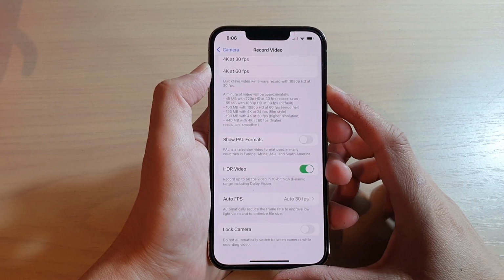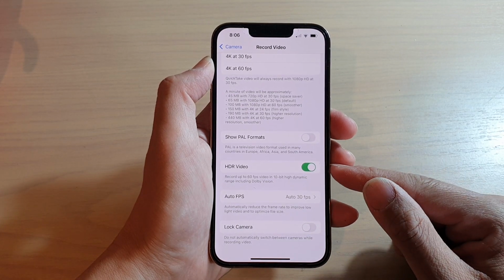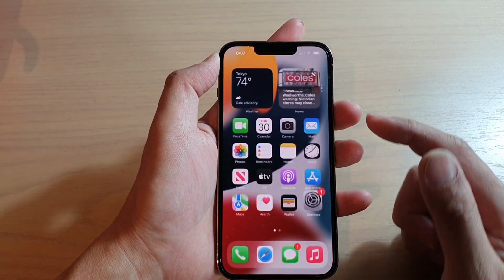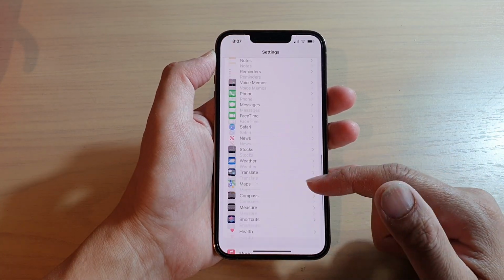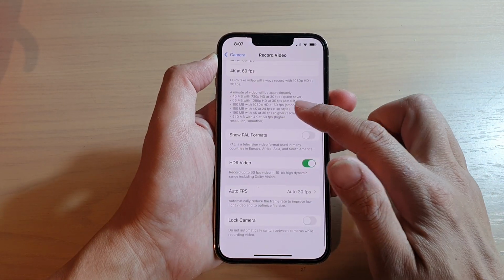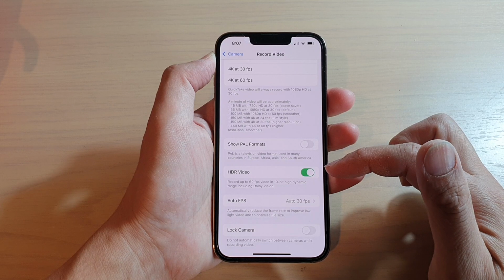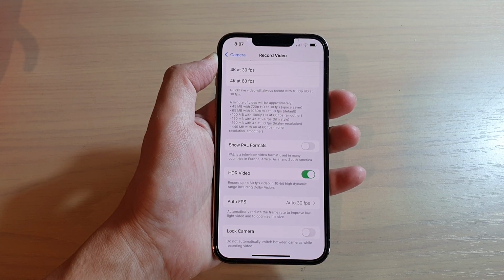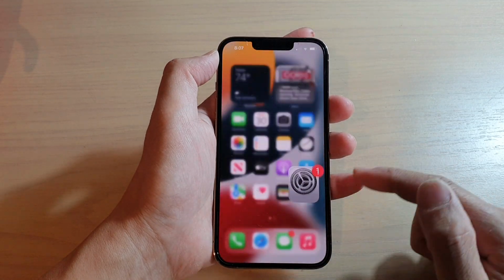iPhone 13/13 Pro: How to Enable/Disable HDR Video for Camera Video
Learn how you can enable or disable HDR video for camera video on the iPhone 13 / iPhone 13 Pro/Mini.

Record up to 60 FPS video in 10-bit high dynamic range including Dolby Vision.